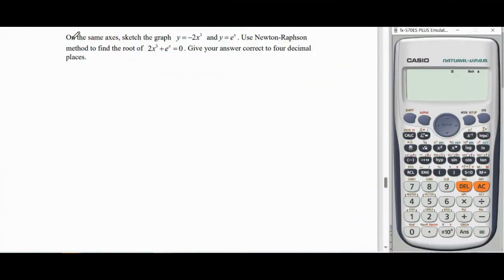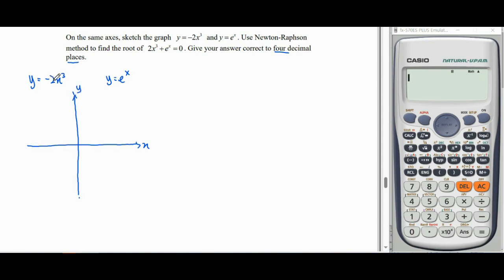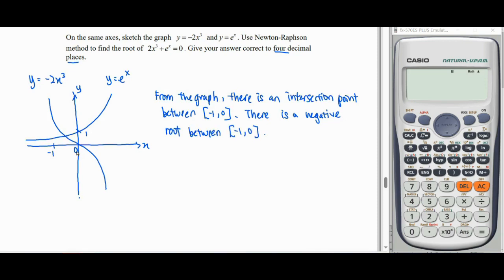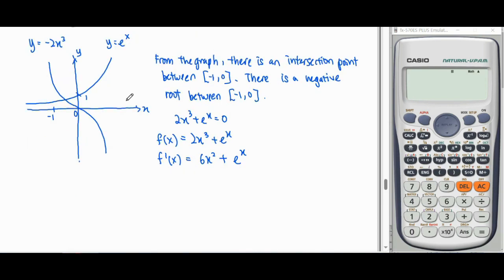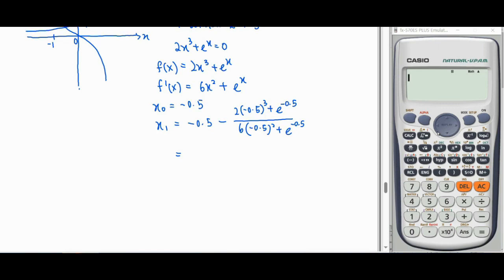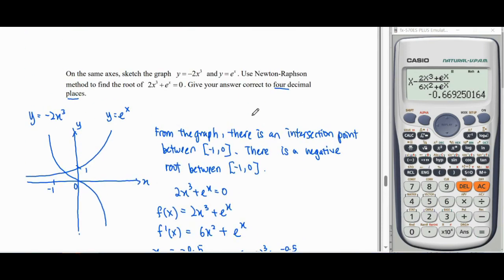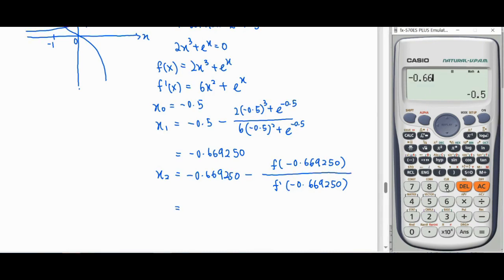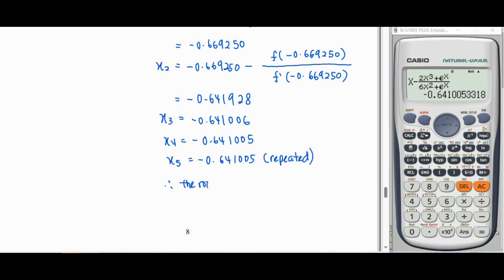T1 Q8 Newton-Raphson Method SM025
On the same axes, sketch the graph y=-2x^3 and y=e^x. Use Newton-Raphson method to find the root of 2x^3+e^x=0. Give your answer correct to four decimal places.